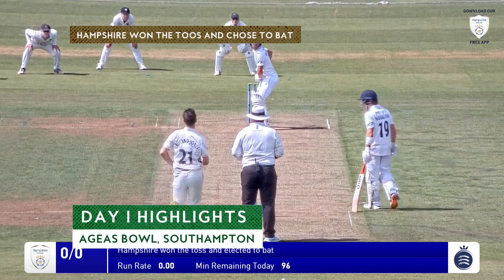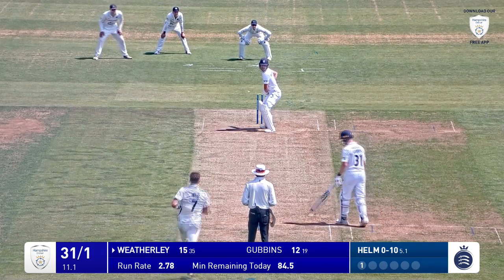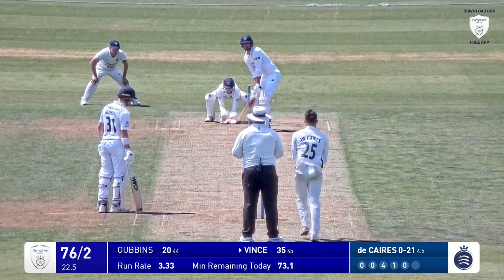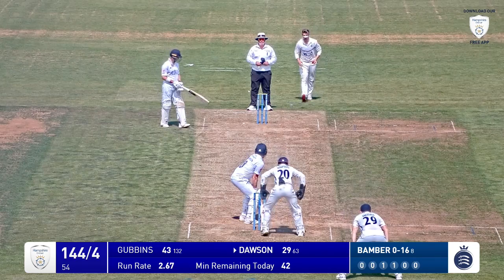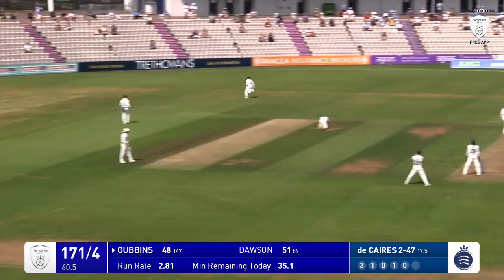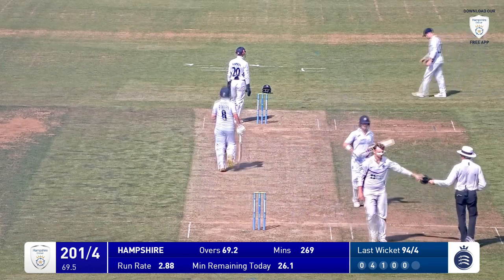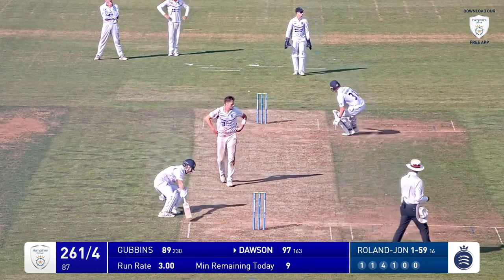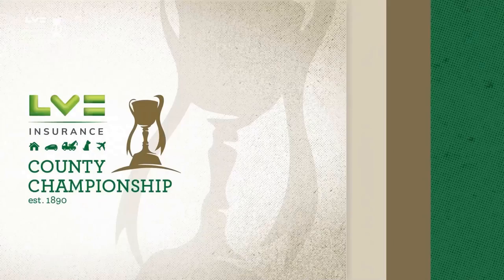Hampshire v Middlesex - LV=CC, Day One Highlights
Watch highlights from Day One (Sunday 25th June 2023) of Hampshire's LV= Insurance County Championship match against Lancashire at Southport.

The free, award-winning Hampshire Cricket App is the ultimate way to stay close to everything going on at the Club and watch all the latest video and match reaction.